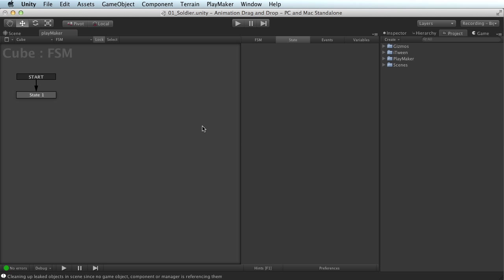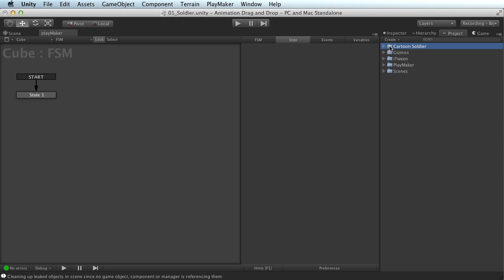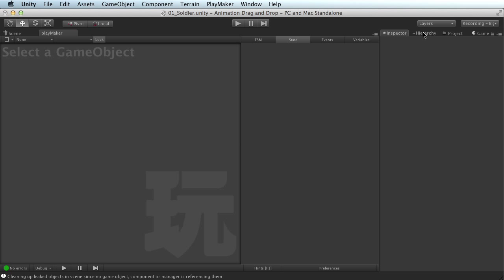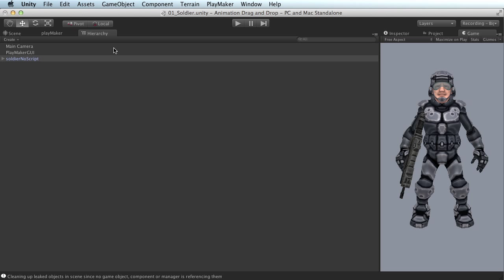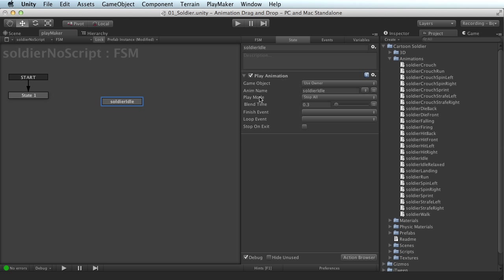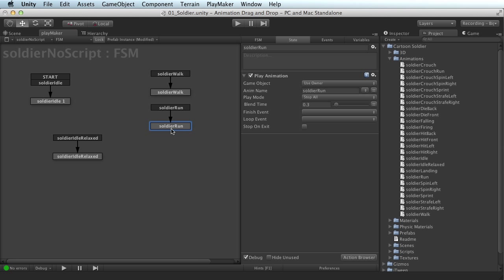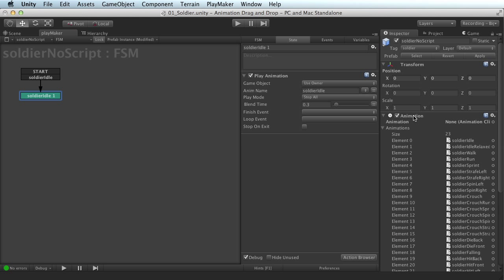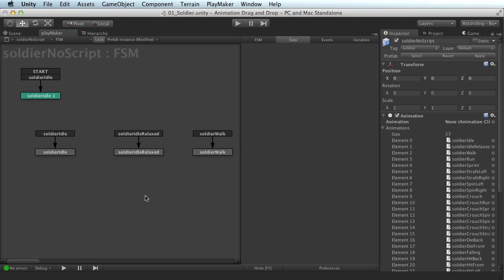Animation States - Drag and Drop